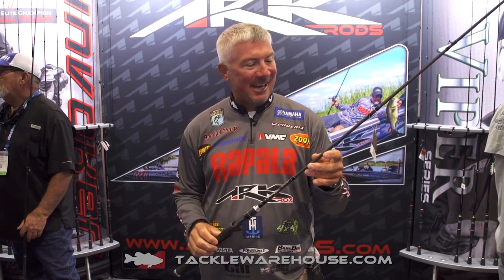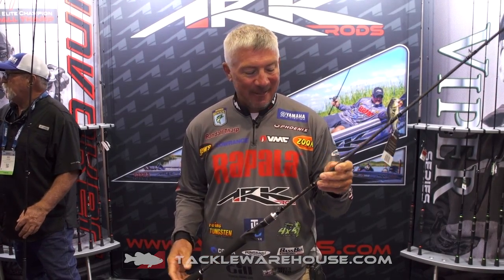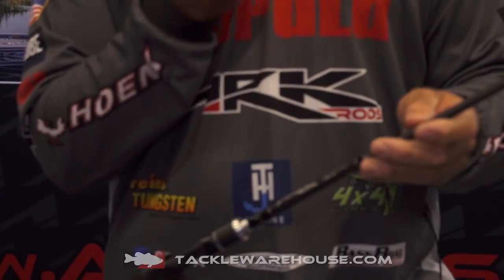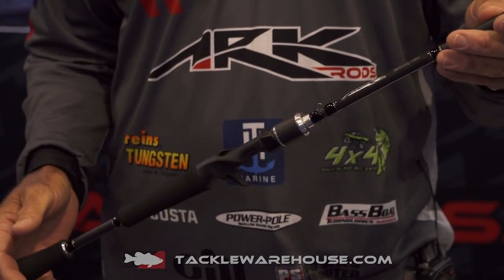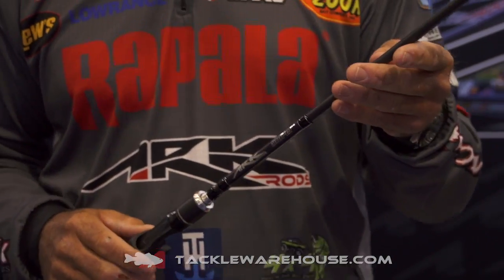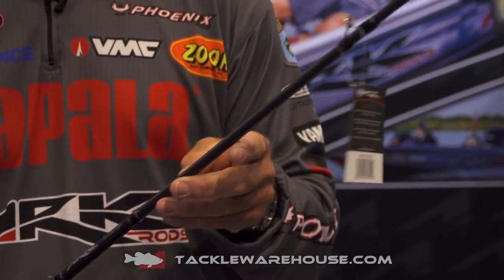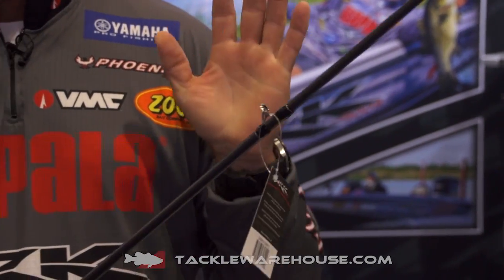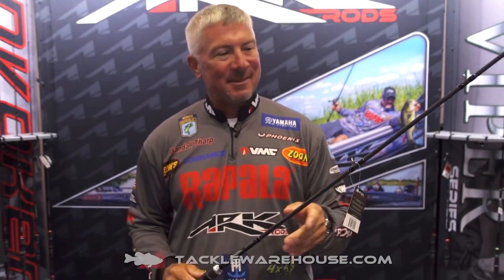Ark Sniper Rods with Randall Tharp | ICAST 2017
Tackle Warehouse discusses the new Ark Sniper Rods with Randall Tharp at the 2017 ICAST Show in Orlando.